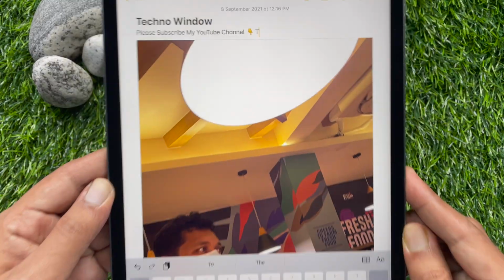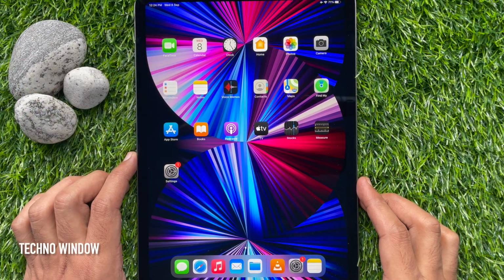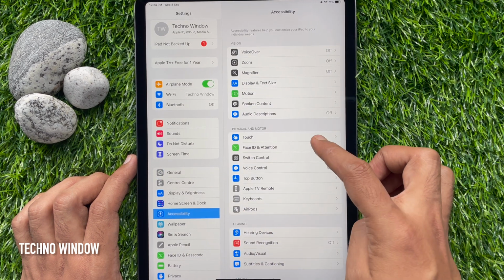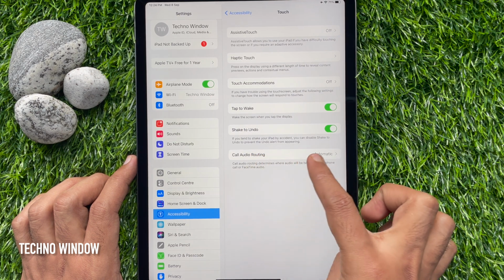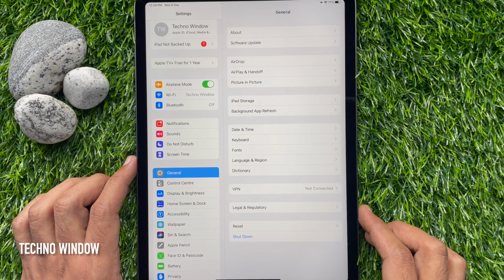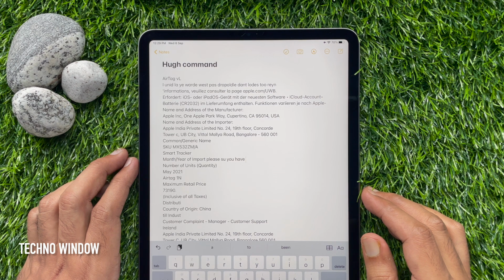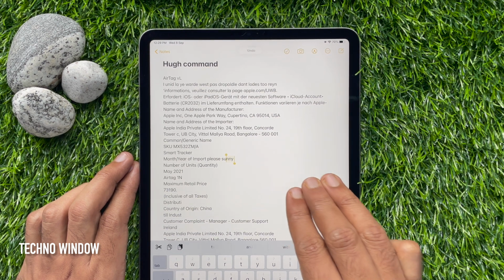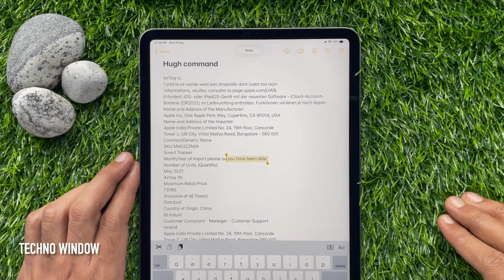How to Stop "UNDO TYPING" Pop Up on iPad Pro (2021)